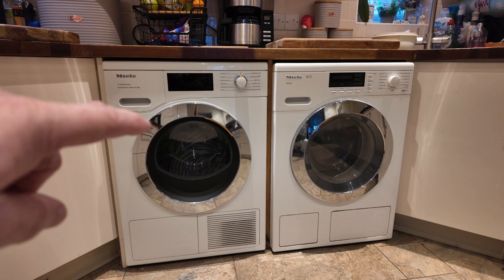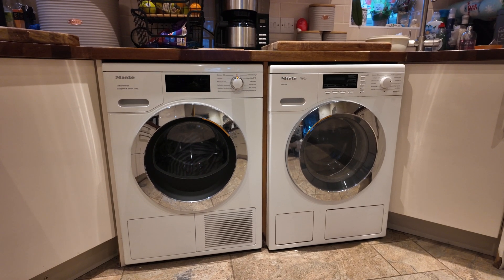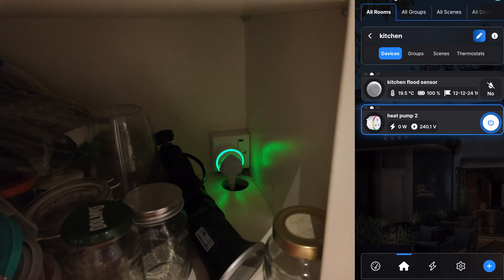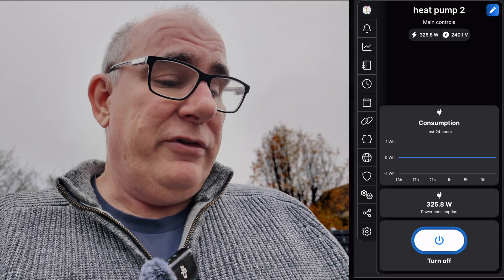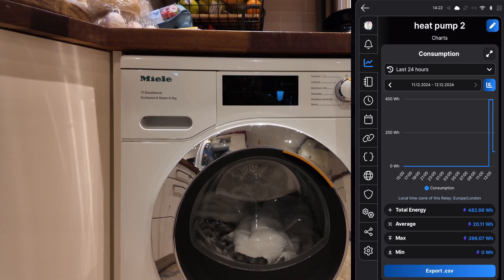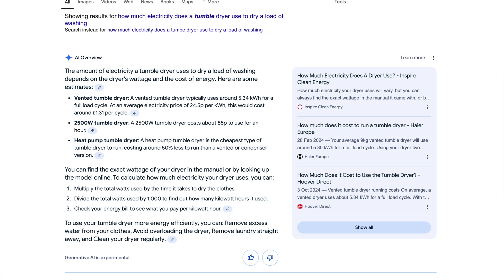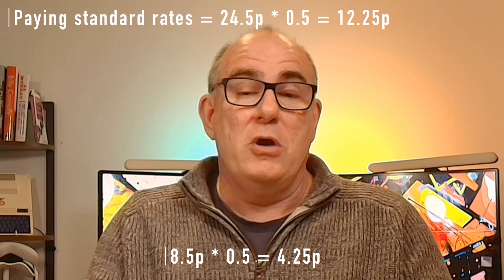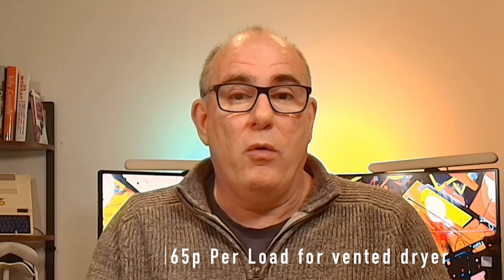I use a Heat Pump Tumble Dryers and saved BIG on Power Bills!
Do they economics of a heat pump tumble dryer make sense. What does it cost to run compared to a standard vented tumble dryer.

1️⃣Decibel Meter
2️⃣Aqara Temperature and Humidity Sensor Kit - 3pcs
3️⃣Shelly Plus Plug UK

00:00 Introduction
00:32 Our 2nd Heat Pump
01:23 Plugging in the shelly plug
01:42 Bernese watching the dryer
01:58 Checking the Shelly App
02:16 Clothes are dry, how much did we use
02:40 Man Maths
04:35 Wrap up